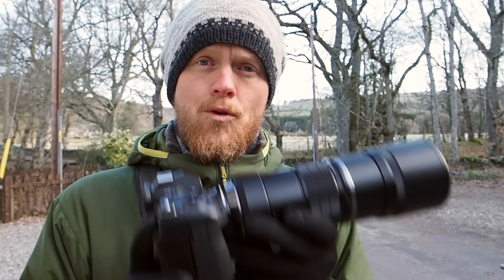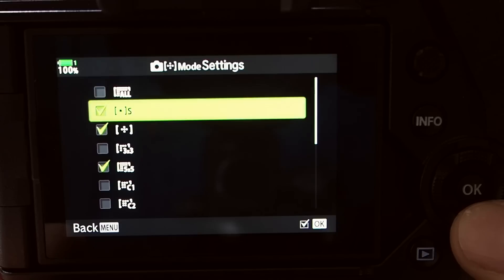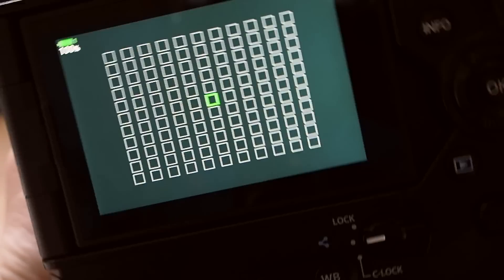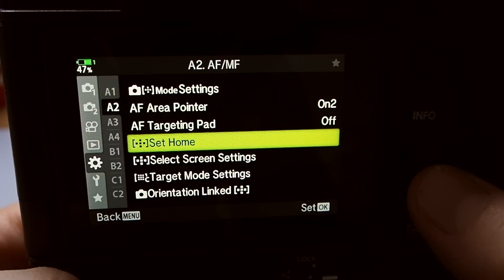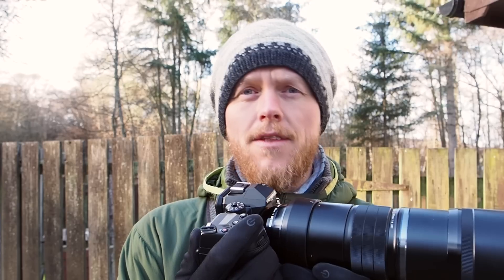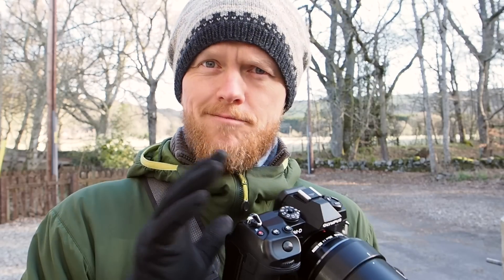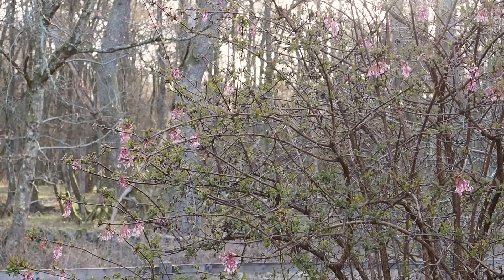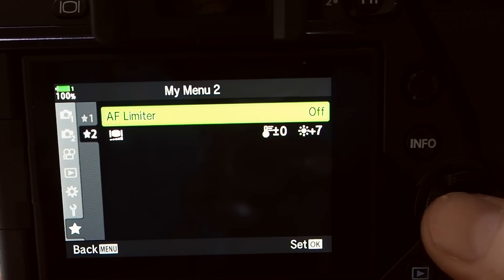Top 5 Focus Tips & Tricks for Wildlife | Olympus OM-D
Here are my Top 5 Tips and Tricks for photographing wildlife with the Olympus OM-D system. I use an EM1X and an EM1ii, but these tips will work on other Olympus models as well.

Recently Peter invited me for a live stream on his channel, had lots of fun! Filled with Tips for photography and all things Olympus @ForsgardPeter

0:00 - Intro
0:27 - 1. Mode Settings
02:08 - 2. Orientation Linked
03:04 - 3. Set Home
05:46 - 4. AF Limiter
10:36 - 5. Manual Focus

Resources

👉  1:1 Call | Zoom chat | Tips | Wildlife Photography Feedback or How to Monetise your Photography

(Gear I use for Wildlife Photography & Vlogging)

Social Media